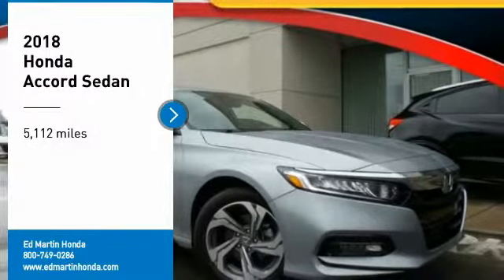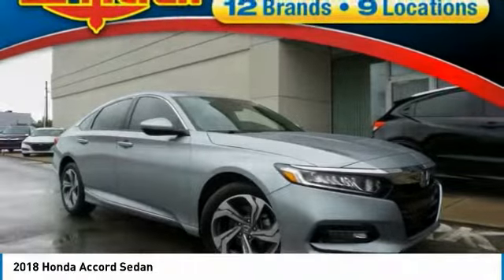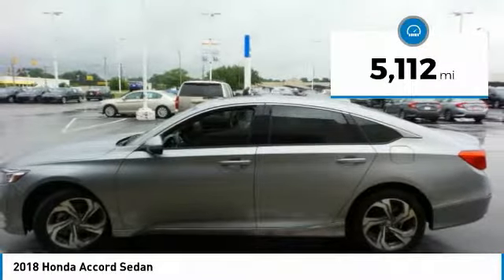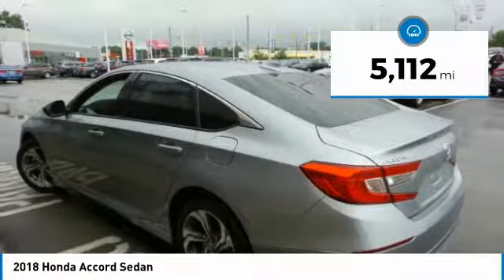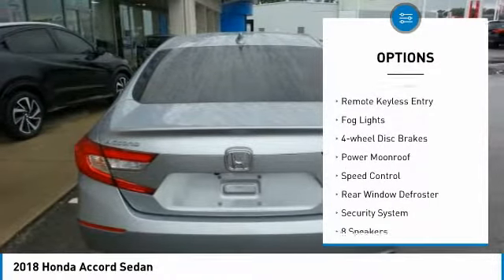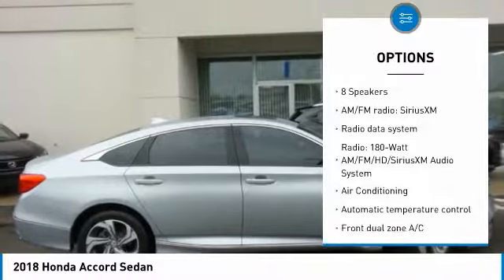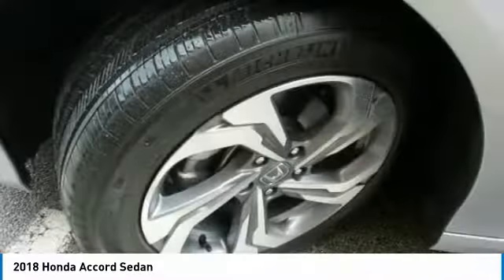2018 Honda Accord Sedan 2P4287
2018 HONDA ACCORD SEDAN Indianapolis, IN
Stock# 2P4287

HONDA CERTIFIED!, BALANCE OF FACTORY WARRANTY!, ONE OWNER LOCAL TRADE!, SERVICED & COMPLETE DETAIL!!, GREAT SERVICE HISTORY!, POWER SUNROOF!, CARFAX ONE OWNER!, USB PORT!, REAR VIEW CAMERA!.